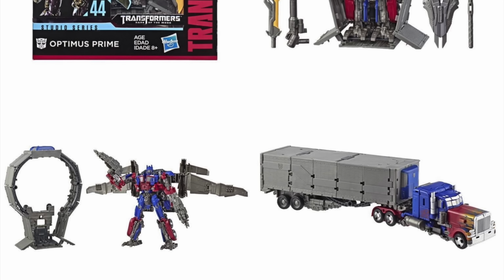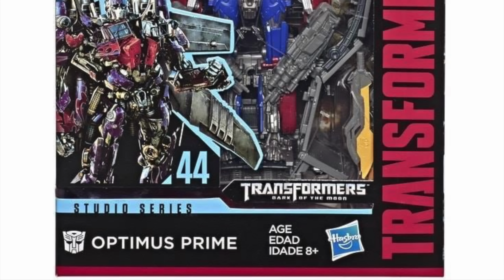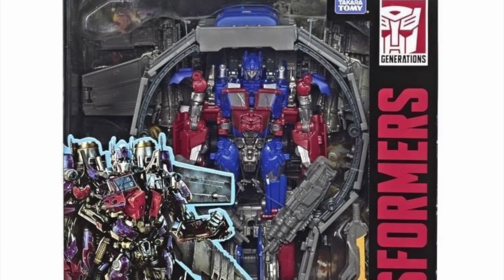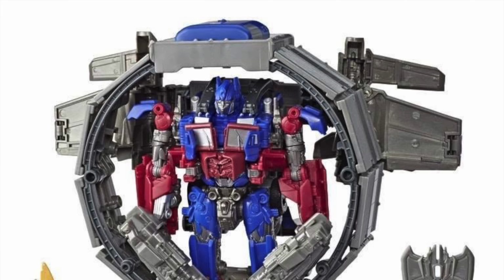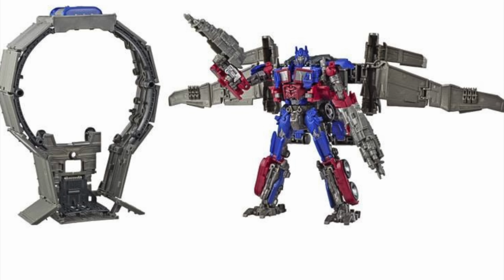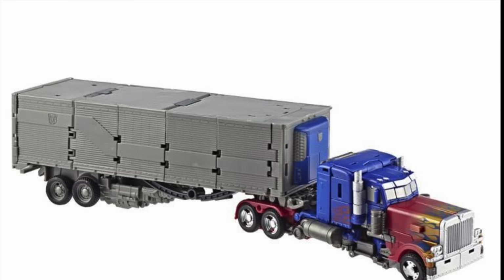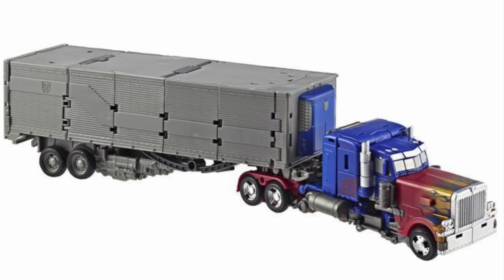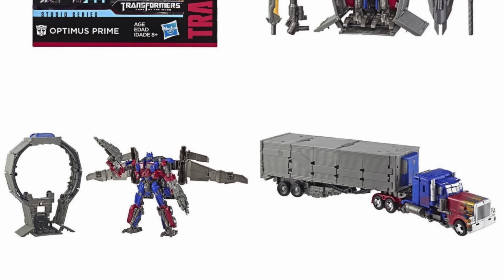Transformers Studio Series 44 Leader Class Jetwing Optimus Prime Thoughts/Analysis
Transformers Studio Series Jetwing Optimus Prime Thoughts/Analysis

In this video, I give you a detailed breakdown and analysis of the newest Optimus Prime figure to enter the Studio Series, the Transformers Dark Of The Moon Leader Class Jetwing Optimus Prime!

I am a British Reviewer that focusses mainly on everything Transformers, however, occasionally I may provide some coverage on other associated brands. My channel primarily consists of reviews, which tend to showcase and inform my viewers on all the brand new products released by both Hasbro and Takara Tomy and I strive to create a review that is as un-biased as possible.